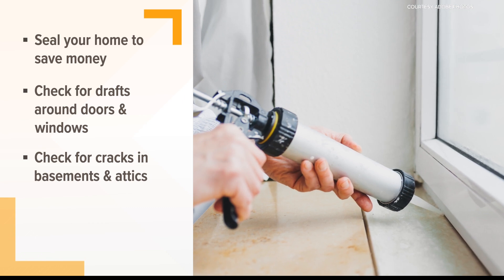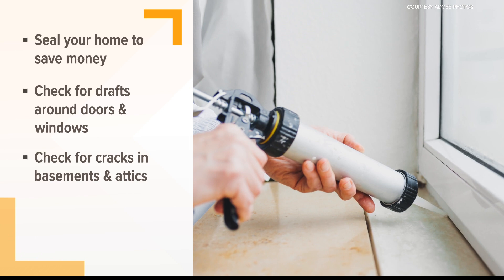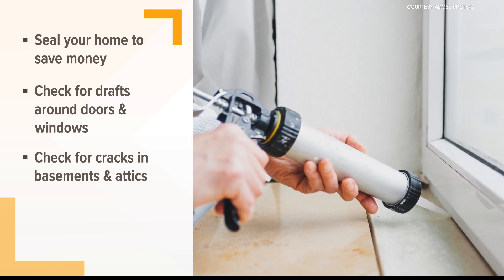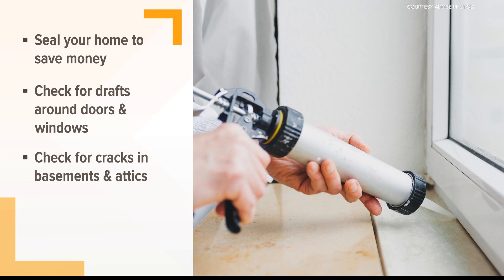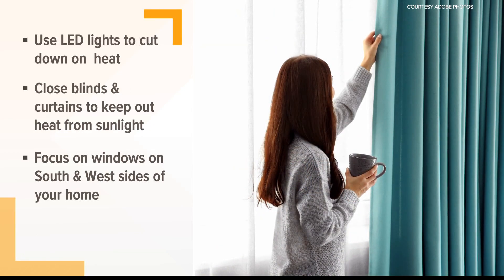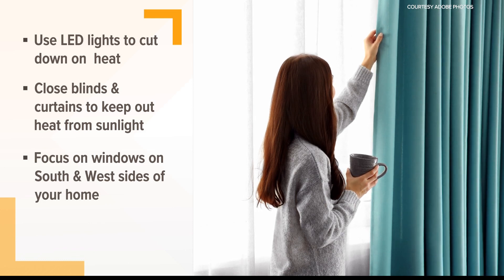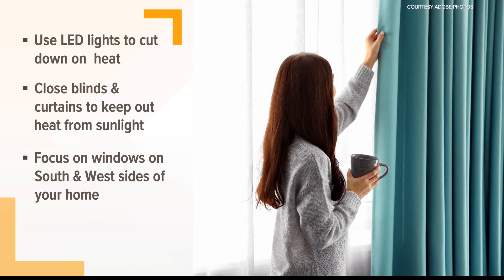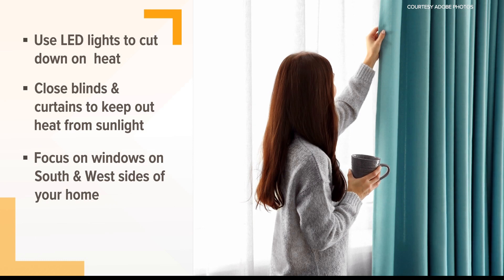Saving money as you beat the heat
We talked with experts to find some ways to help you save money while beating the heat.